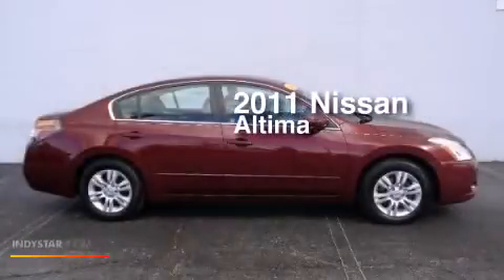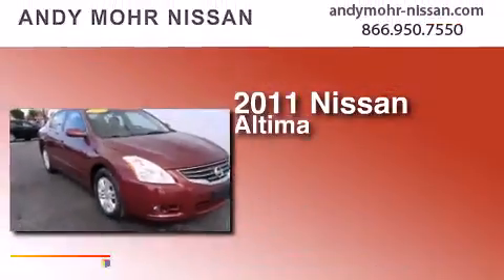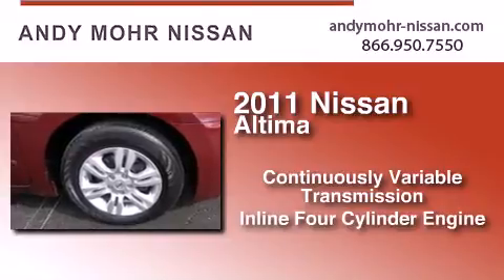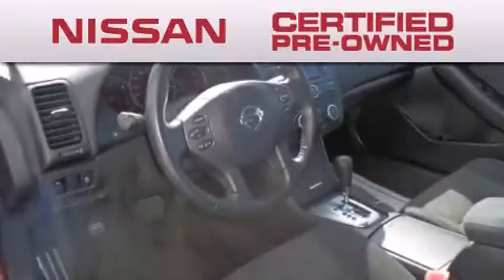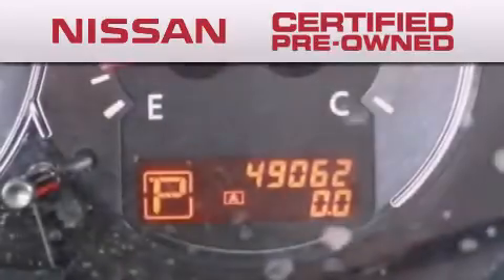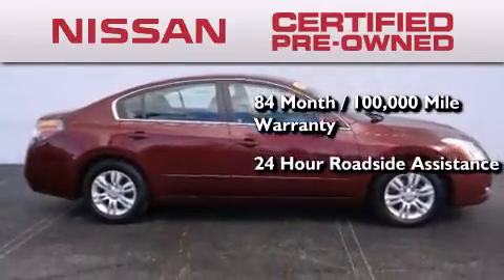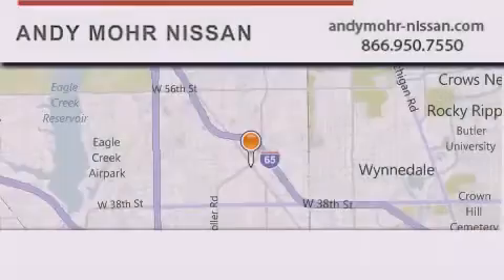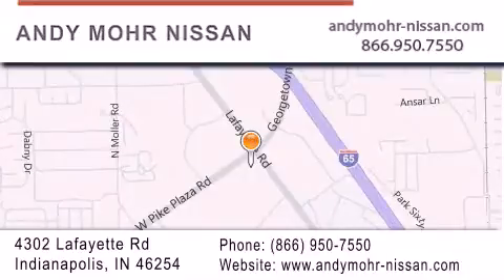Preowned 2011 Nissan Altima Indianapolis IN 46254 C4391A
We've been honored to serve the Indianapolis IN area , we promise that your experience at our dealership will exceed your expectations ! Year : 2011 Make : Nissan Model : Altima Engine : 2.5L I4 DOHC 16V Trans . : CVT Exterior : Red Miles : 49,022 Interior : Charcoal Stock : C4391A Andy Mohr Nissan 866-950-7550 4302 Lafayette Road Indianapolis , IN 46254